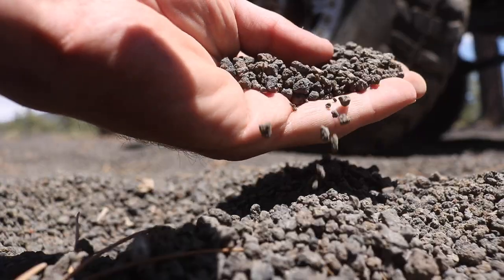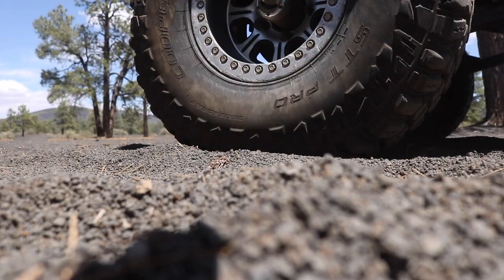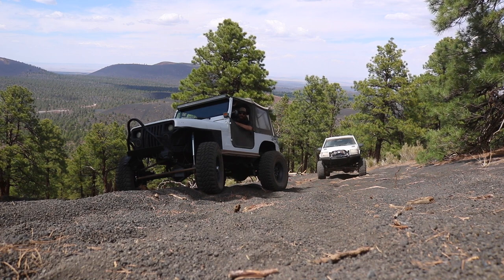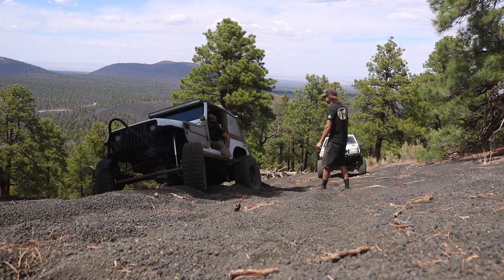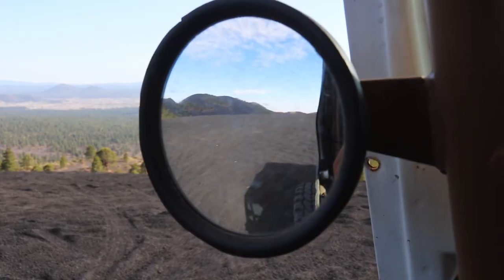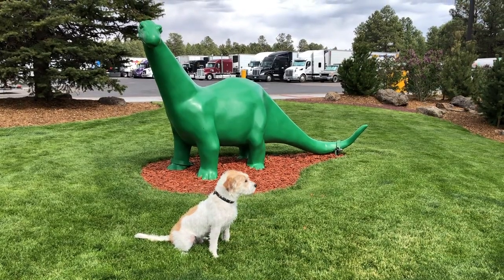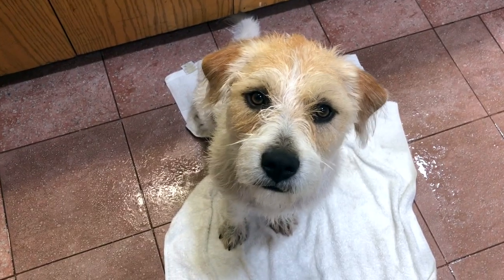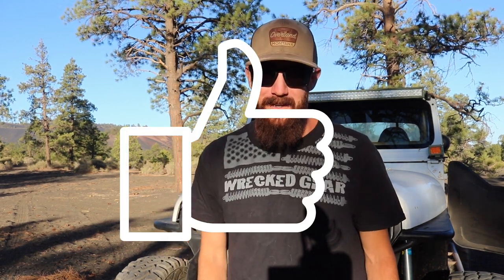Cinder Hills OHV Flagstaff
Cinder Hills OHV area near Flagstaff Arizona is an awesome place to wheel. The volcanic pumice feels very similar to sand to drive on but maybe even slightly looser and softer. The dunes at Cinder Hills are very steep and are not forgiving if you drift off course. Overall it is a super fun area to explore and offers free camping. I'm a huge fan of Cinder Hills OHV and will definitely go back again.

Things in my van that make vanlife better & easier:

12 Volt Refrigerator:

6" Memory Foam Mattress:

Solar Panels 100W:

Solar Batteries AGM 155AH:

Solar Charge Controller:

Solar 8awg wire:

Maxxair Roof Vent Fan:

Diesel Parking Heater Complete Kit:

7 Gallon Water Container w/ Spout:

Best Camping Chair Ever:

Dish Washer / Shower Sprayer Thing:

Trasharoo Trash Can: